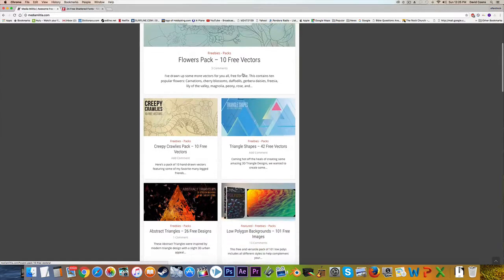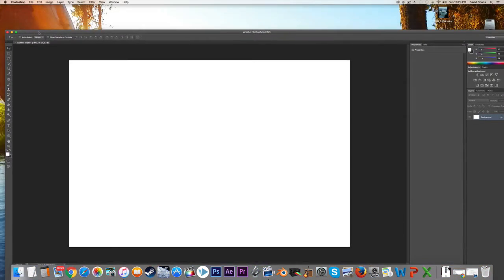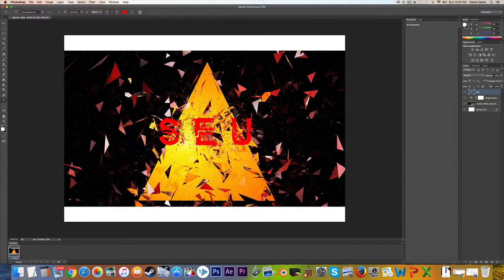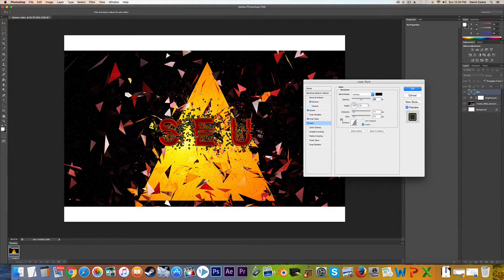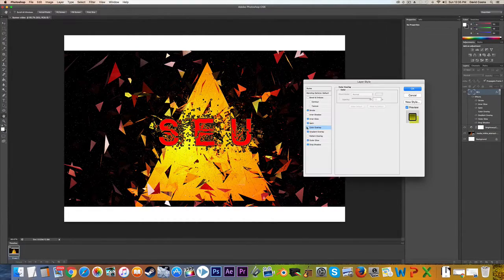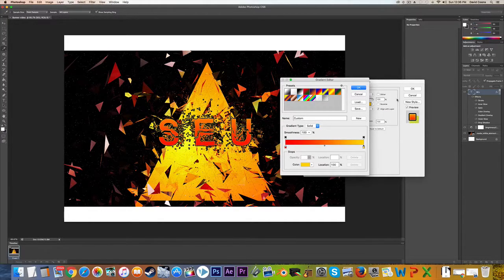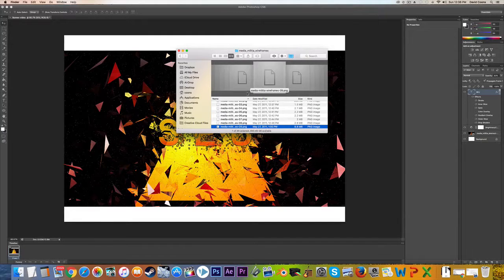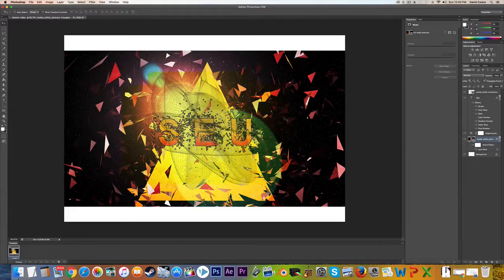How To Create A Shattered Youtube Banner In Photoshop! (CS6)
I Just want to say that I am very sorry for the wait. I put a days work into this video. I really hope you enjoyed! I haven't been posting this in such a long time because of two things. One is because I have school. I just have a lot of work and it seems that I don't have a lot of time to record videos and put one day of editing into it. I'm trying to get good grades so I could pass. Frankly it is going very well. Second, is sports. Hockey season has started and I am tired. I am currently play roller and Ice Hockey. I have games a practices during the week and it just seems that it is taking up a lot of space to make video. I am sorry for the wait and I Hope you have a nice day!

EVERYTHING YOU NEED! START CREATING!